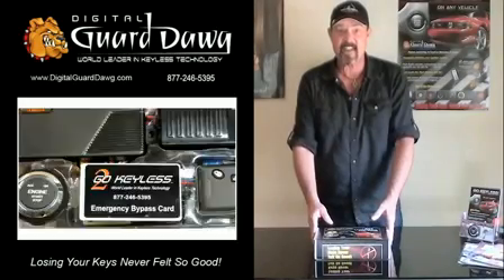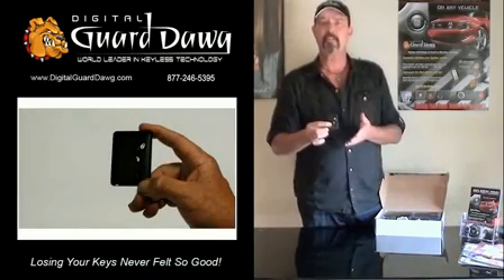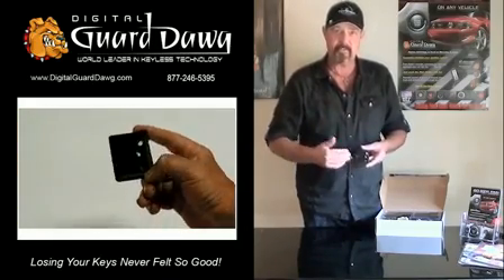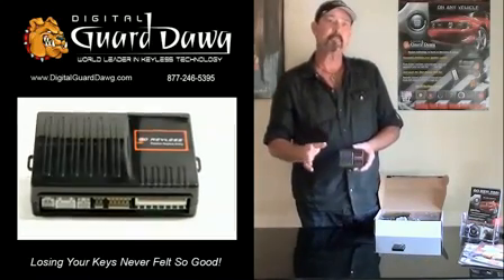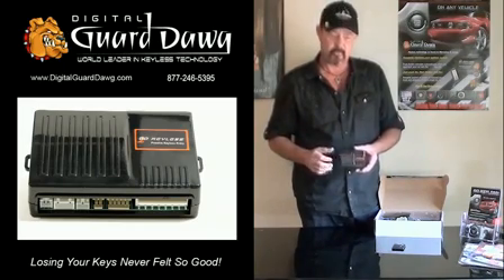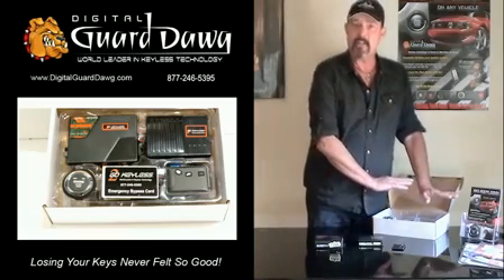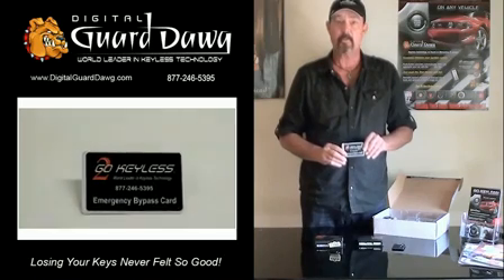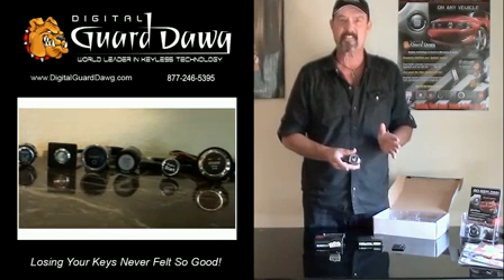Digital Guard Dawg iKey System Walkthrough | RFID Keyless System Commercial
Discover the ultimate in automotive convenience with the Digital Guard Dawg iKey System. In this comprehensive walkthrough, we showcase the powerful RFID iKey Keyless System by Digital Guard Dawg, offering a full product overview and demonstration. See how our cutting-edge iKey system revolutionizes vehicle security with seamless keyless entry and push-button start functionality.

Designed for a wide range of vehicles, the Digital Guard Dawg iKey simplifies your driving experience by eliminating the need for traditional keys. Whether you're looking to upgrade your car with the latest tech or want an easy-to-use, secure keyless system, this video will show you exactly how the iKey performs in action.

Experience the future of automotive keyless entry with Digital Guard Dawg’s RFID iKey system—featuring unmatched reliability, ease of use, and peace of mind. Watch the complete overview and learn how to install this advanced solution for your vehicle today.